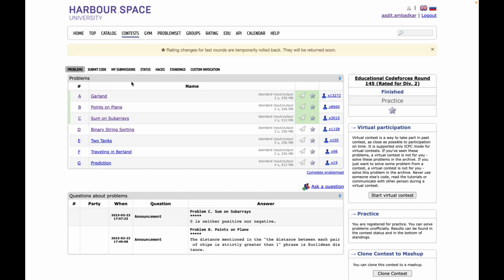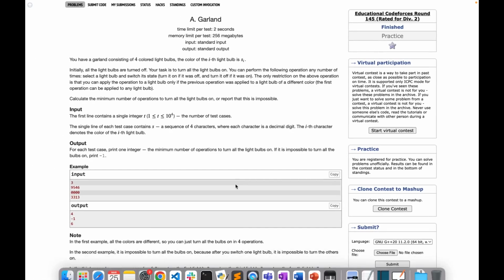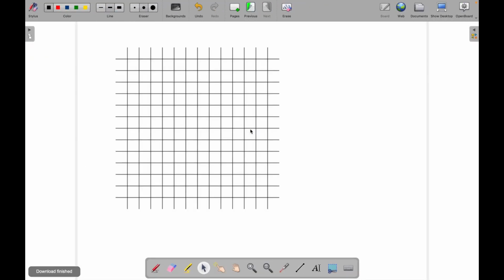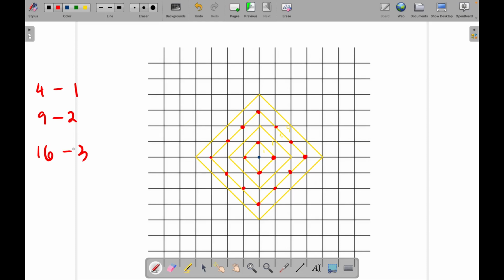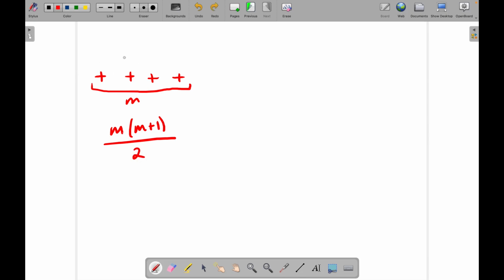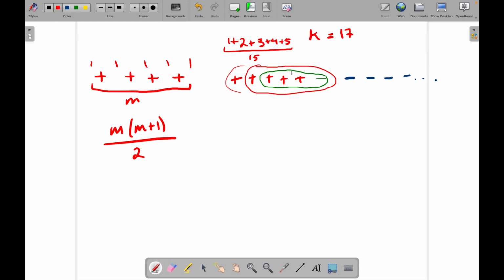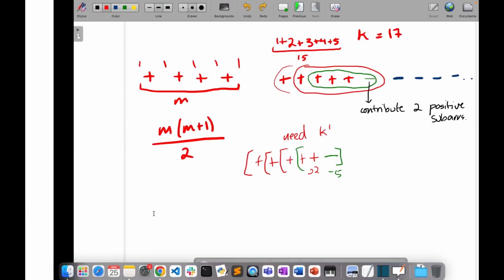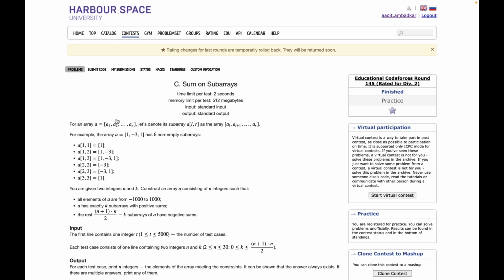Educational Codeforces Round 145 | A,B,C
Bad audio quality - no clue why